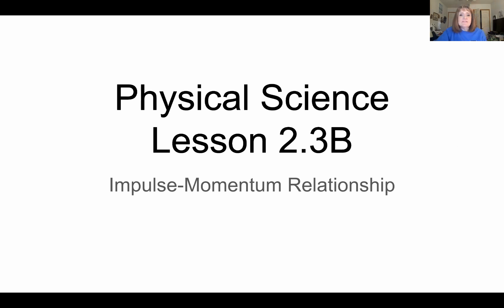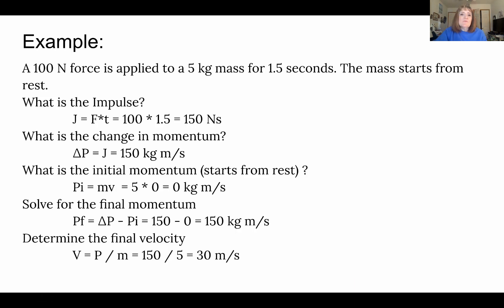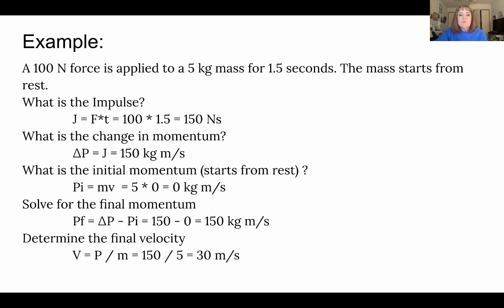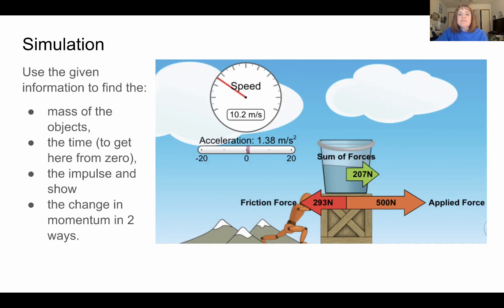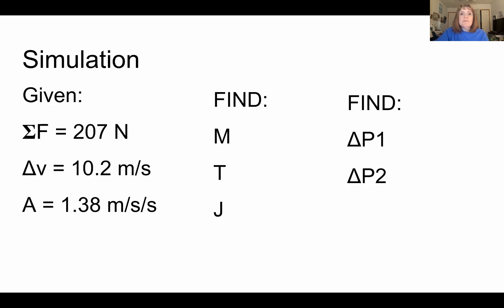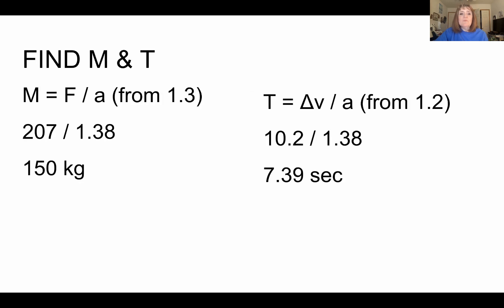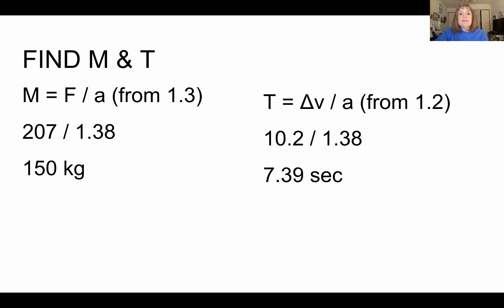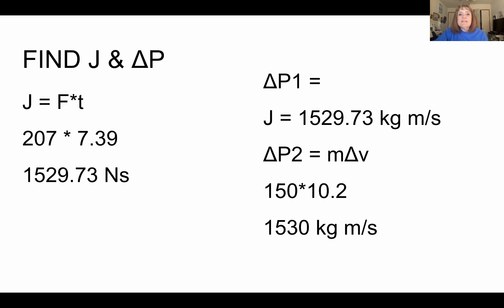PS 2.3B Impulse Momentum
Impulse and momentum using the Phet simulation.